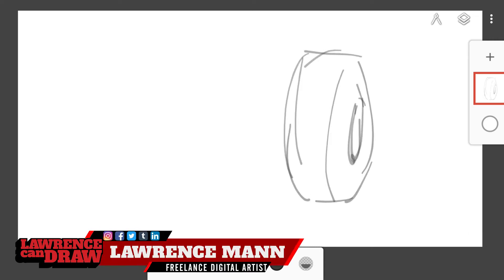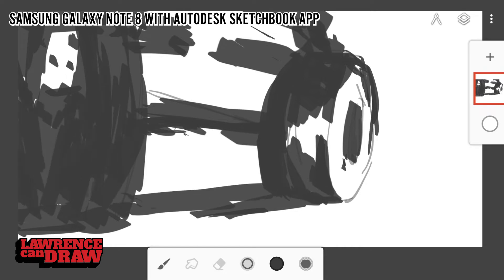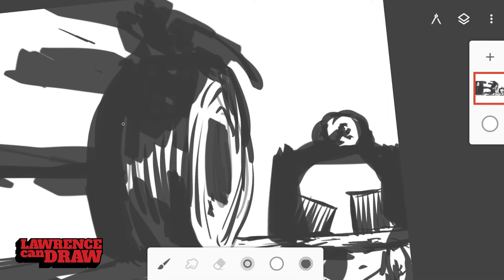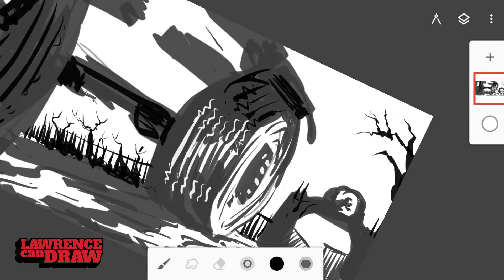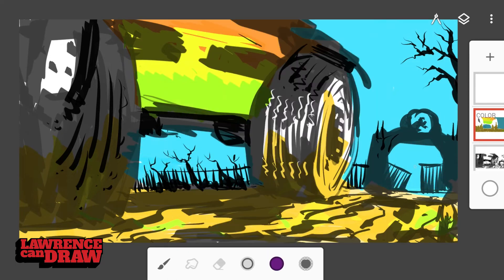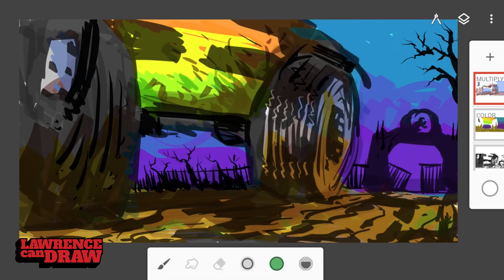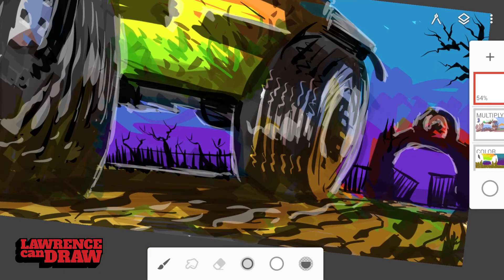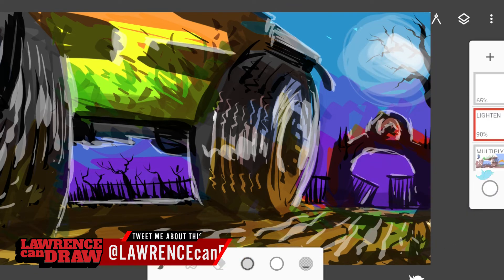Storyboarding on your Smartphone [Samsung Galaxy Note]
Samsung Note 8 - Now very affordable!

One of the best uses I've found for drawing on my Galaxy Note smartphone other than just my daily sketches is to use it in my professional story-board work. There's a few good reasons for this as I'll quickly explain and for this I often find it's sometimes better than my large Cintiq or even an iPad or other tablet!

Lawrence.